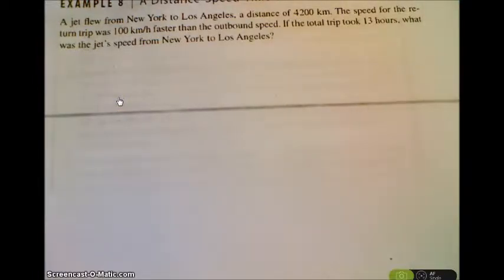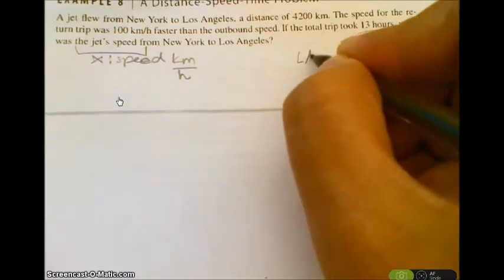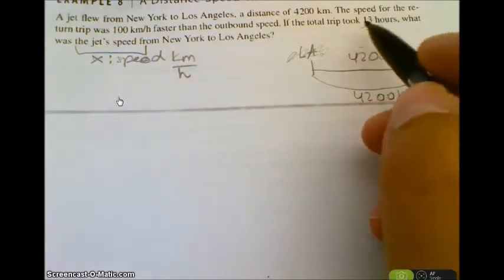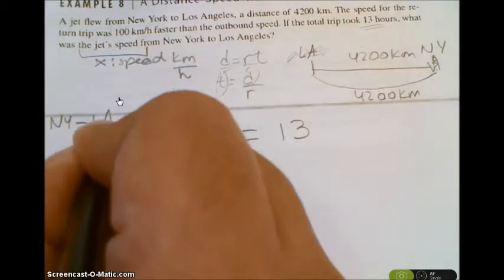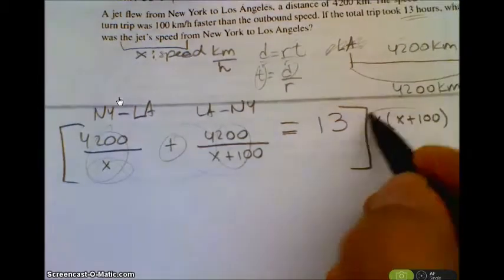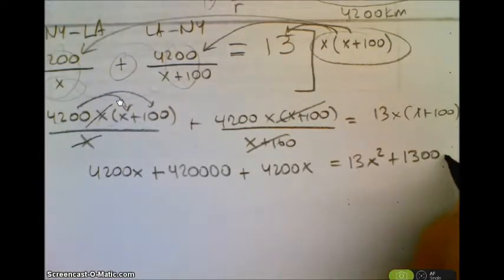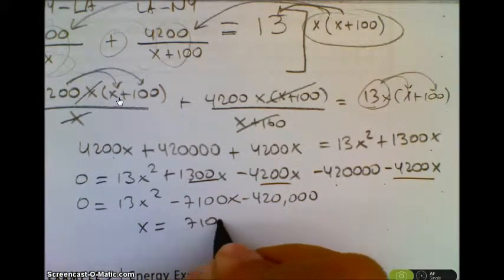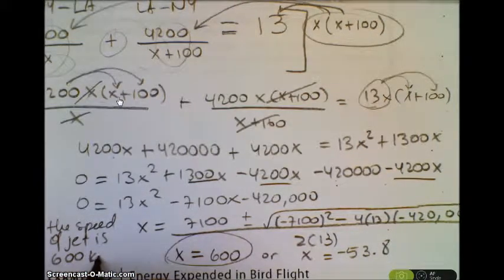Section 1.6 Example 8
Distance -speed -time problems